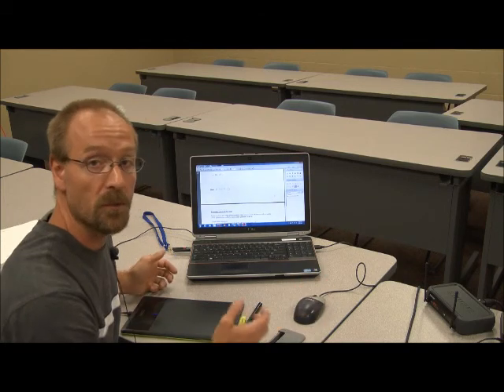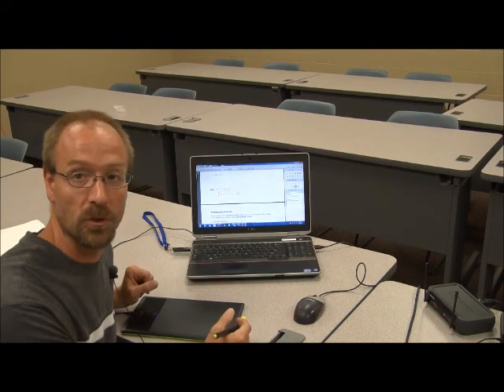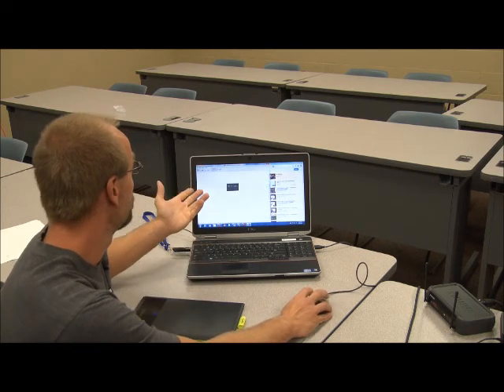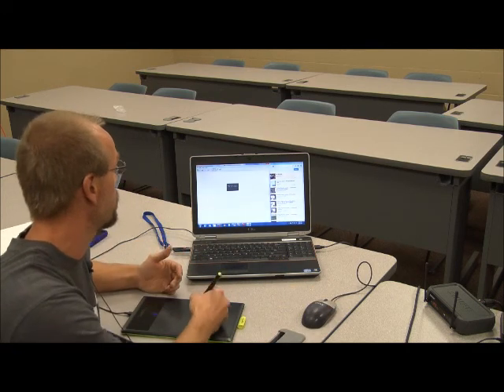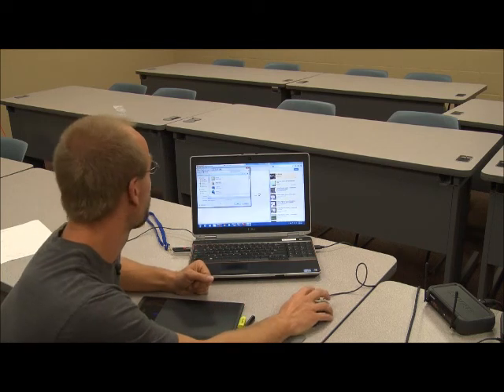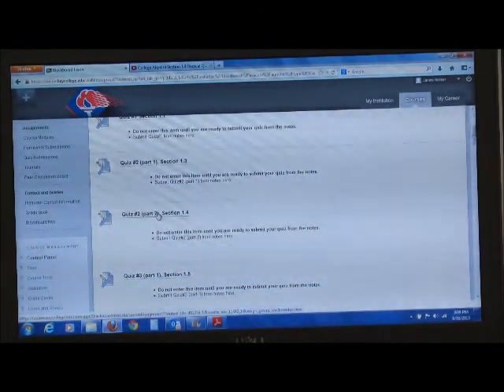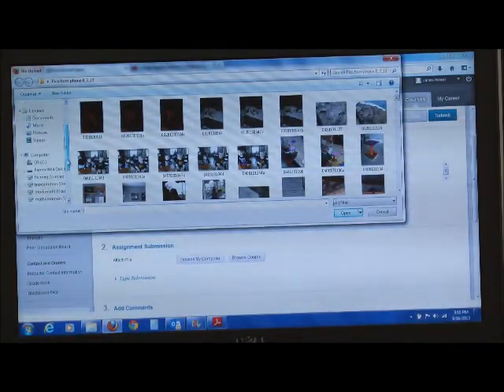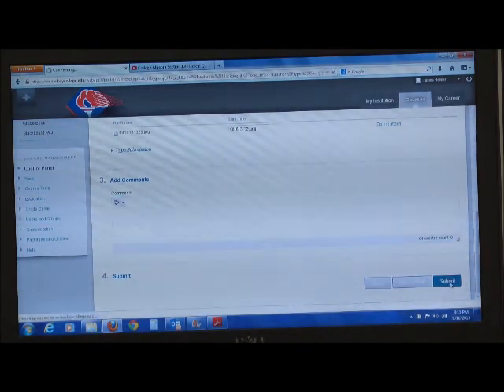Quiz Completion and Submission